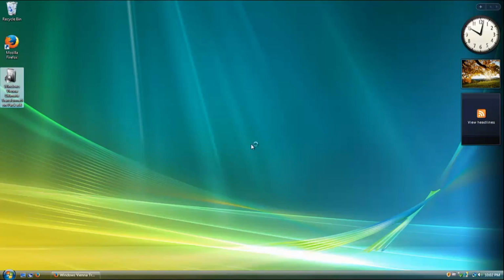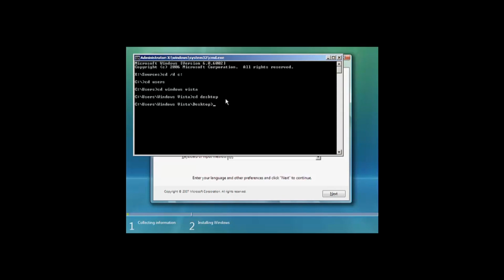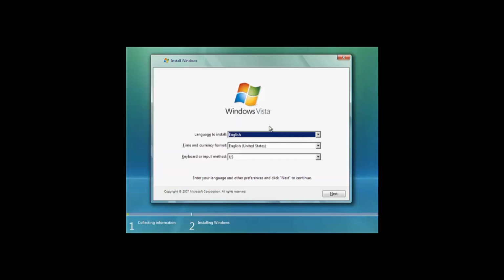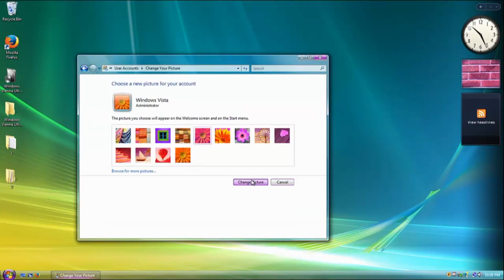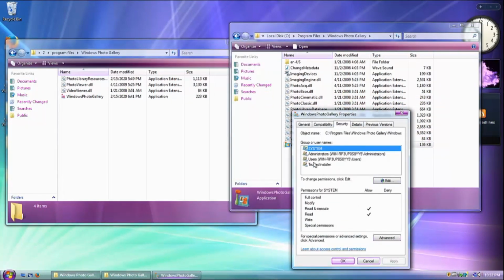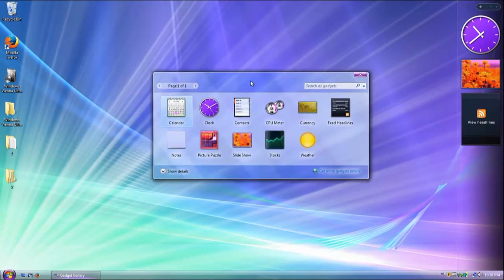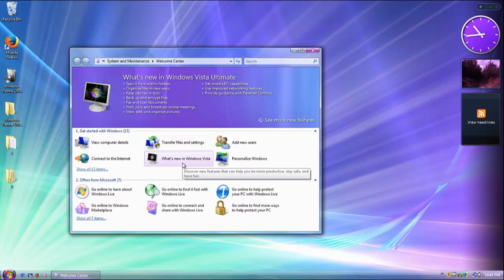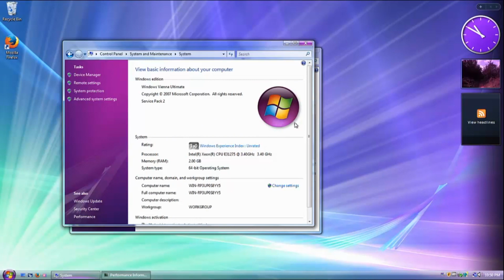Windows Vienna Transformation Pack tutorial.